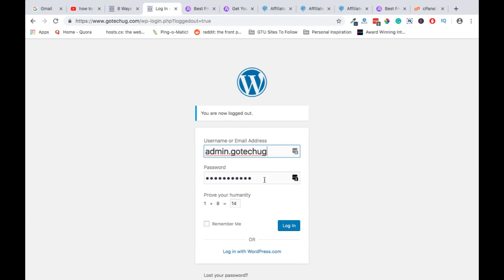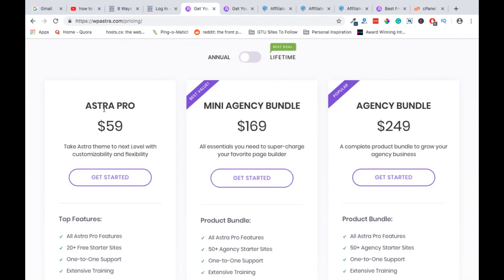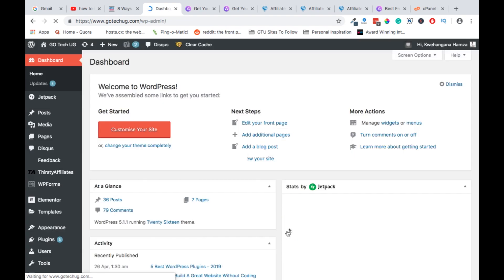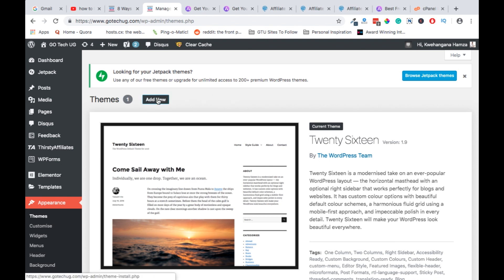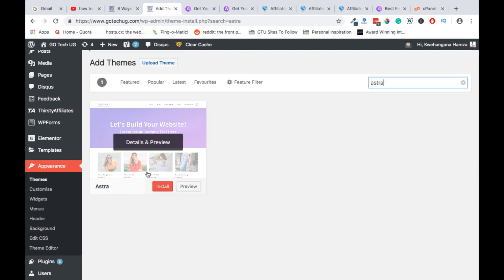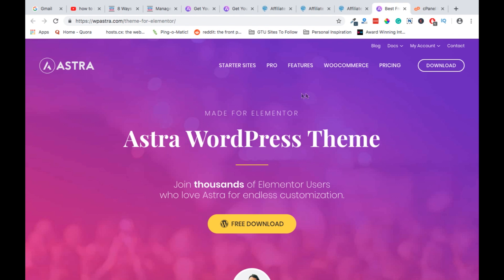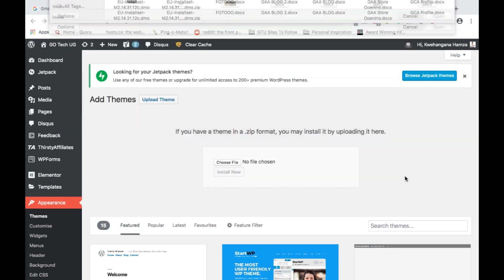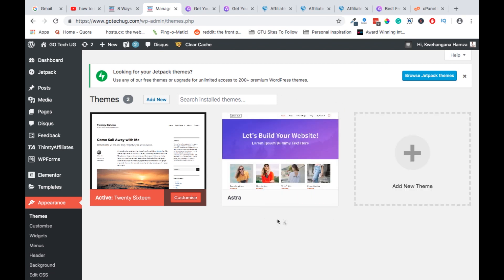How To Install And Activate Astra Theme For Elementor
In this video, I’m going to show you how to install Astra theme one of the best WordPress elementor themes out there today.

Infact, on Astra official website, its called Astra for elementor.

With astra theme, you can create your website without having to write a single line of code.

And if you’re an Elementor lover, Astra theme comes with prebuilt templates that are just a click away and start creating your site.
All these templates are 100% compatible with elementor.

Also, also Astra and elementor are fully compatible with woo commerce the leading eCommerce plugin in WordPress.

With this tutorial, you’re able to install and activate Astra free and Astra pro.

Kwehangana Hamza
36869, Kampala